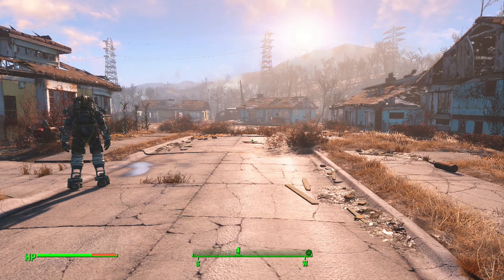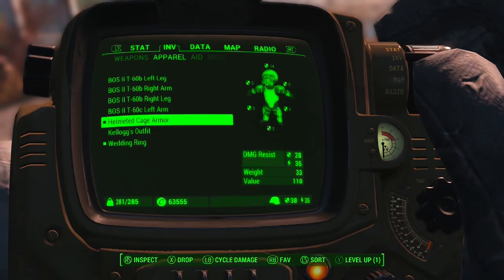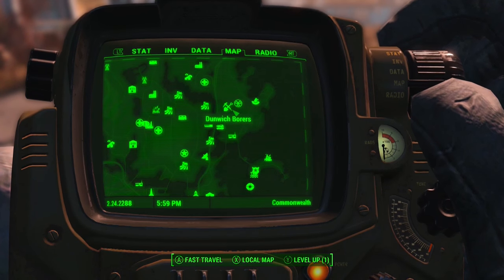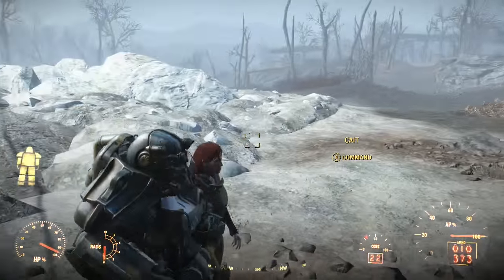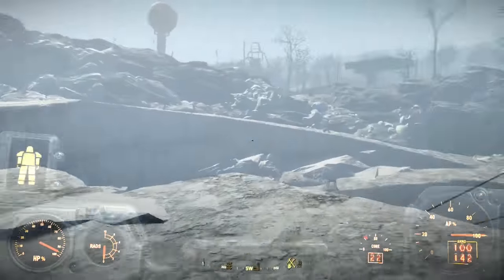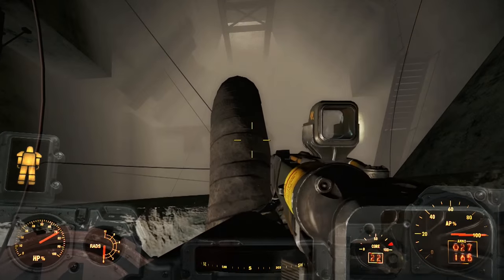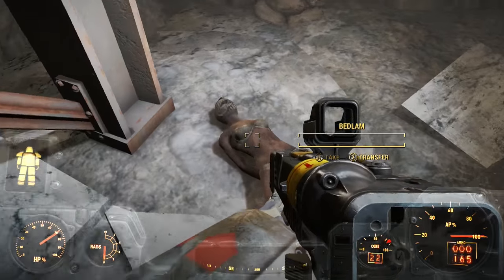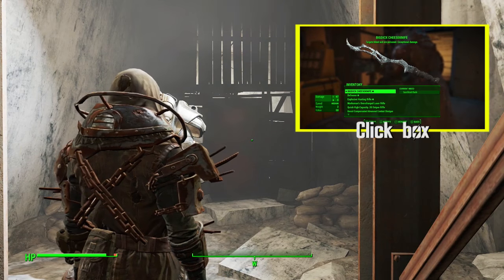Fallout 4 | How to get Cage Armour Guide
Find out the location of the Helmeted Cage Armor in this video! I give a walkthrough guide with my commentary on a specific location on how to grab it!

Fallout 4 is a game designed by Bethesda studios.